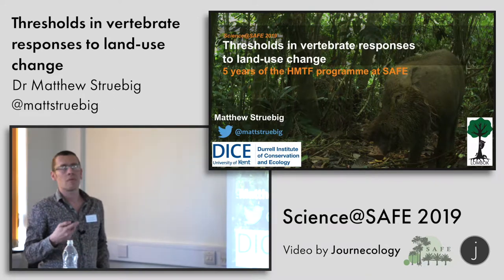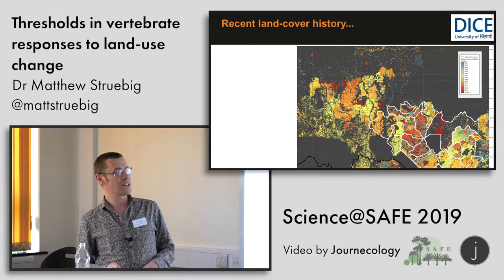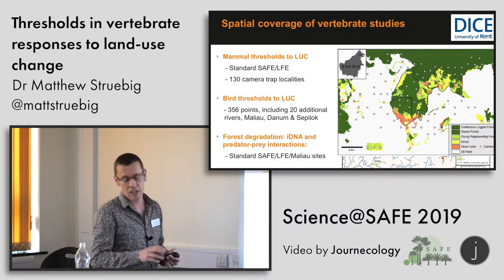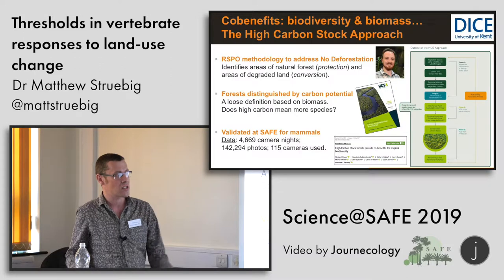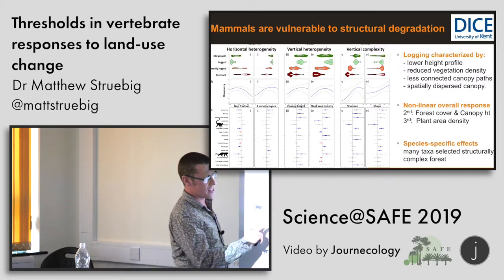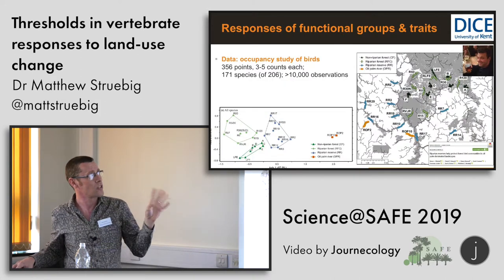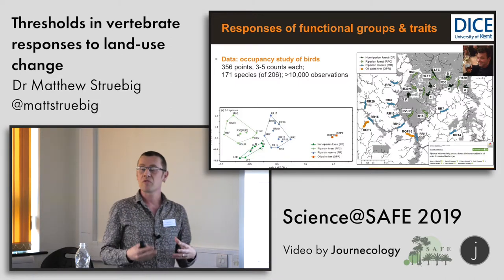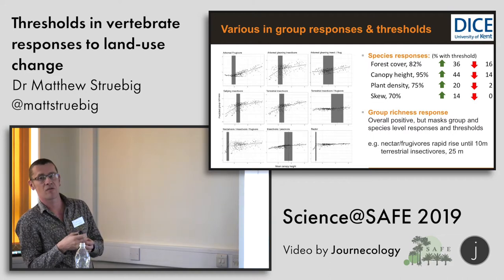Thresholds in vertebrate responses to land-use change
Dr Matt Struebig speaks at the Science@SAFE conference 2019.
For more presentations from this conference refer to the Science@SAFE playlist.